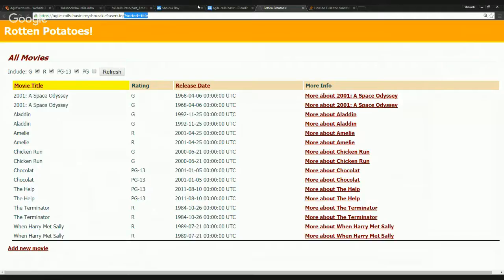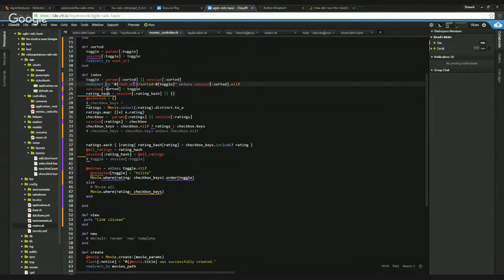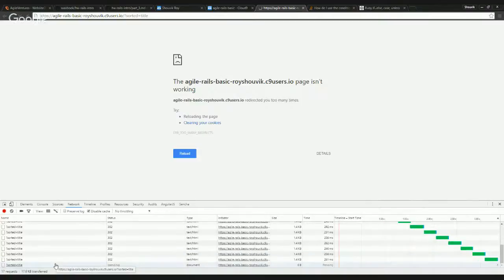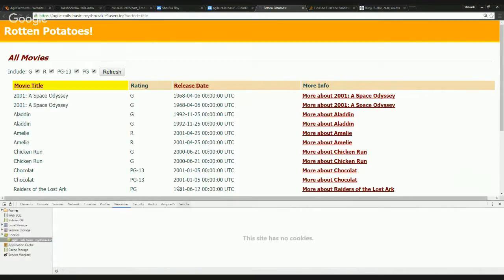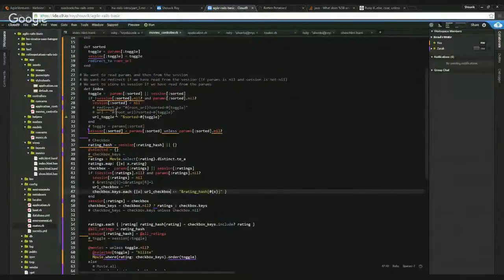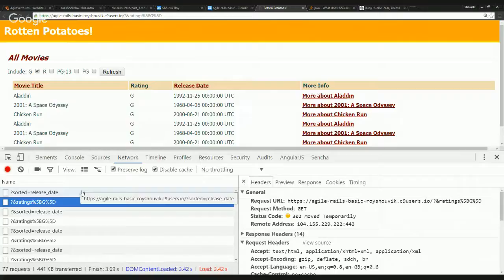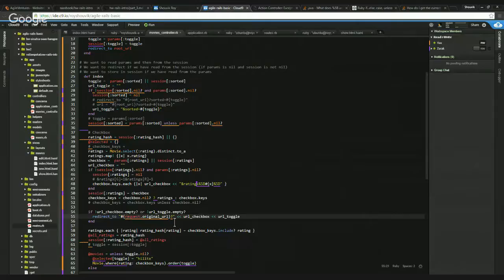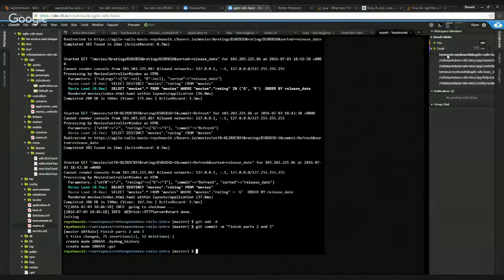Pairing on Homework 3 (Part 3 ) - ADuRoR - Sunday, 3rd Jul at 05:00pm (UTC)